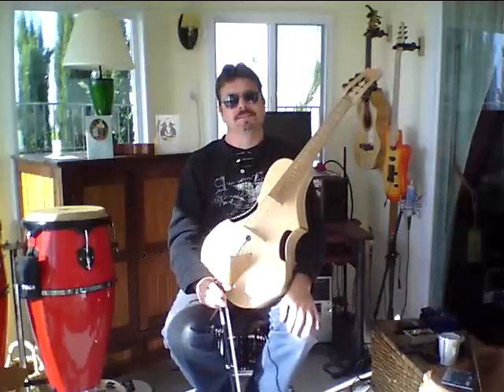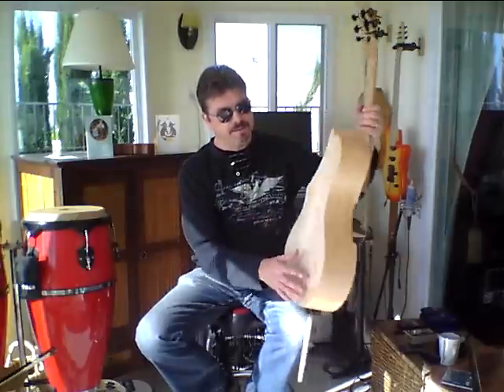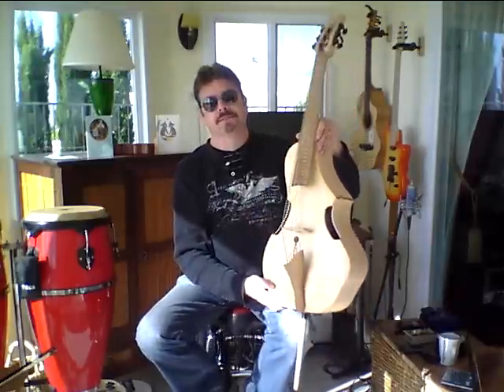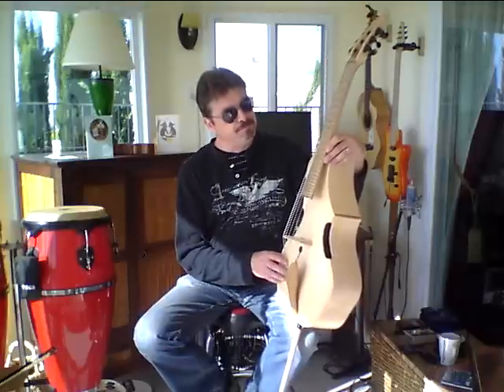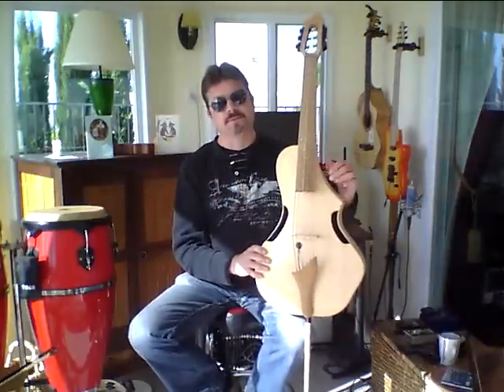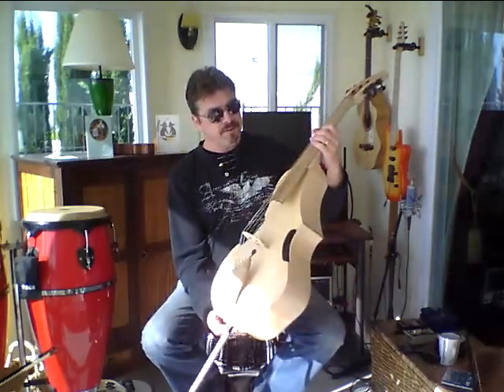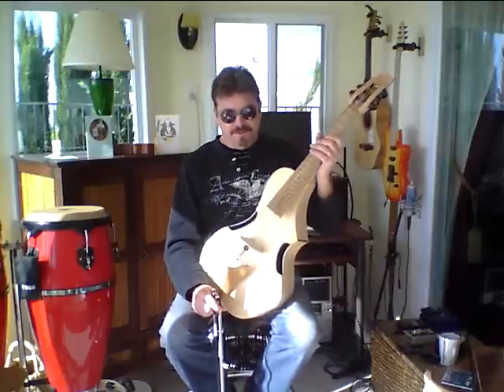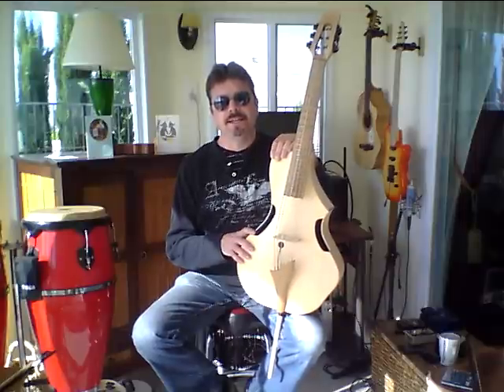Seven Series GuitarViol upgrade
Jonathan revisits #1 of the limited 7 series. What was the mod? The Old fingerboard was replaced with up to date Stealth Fret FB, a new pressure carved Sitka spruce top, and Helicore Strings tuned BEADF#B